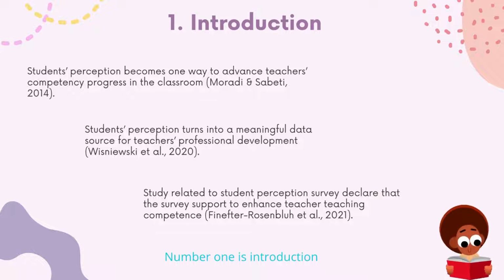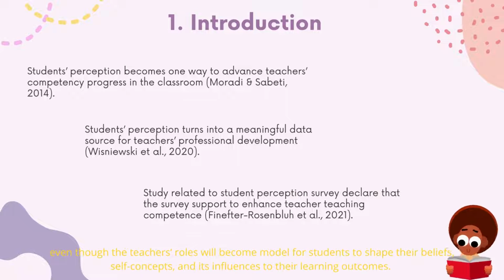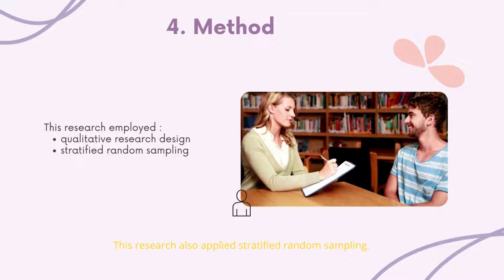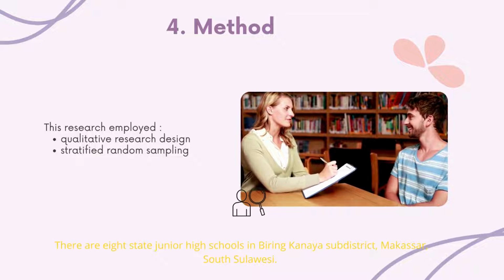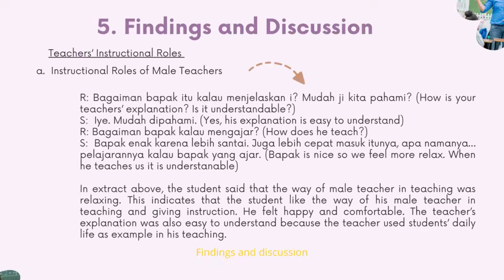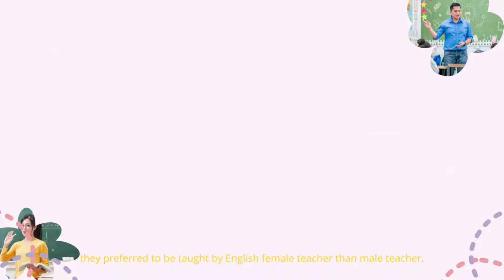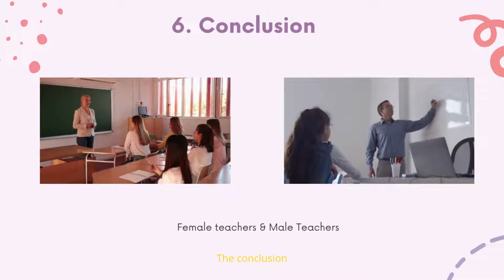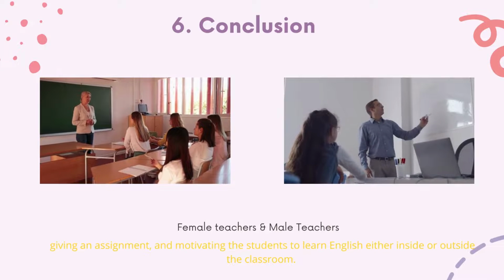Yulie Asni & Maemuna Muhayyang - AsiaTEFL 2022 Video Presentation